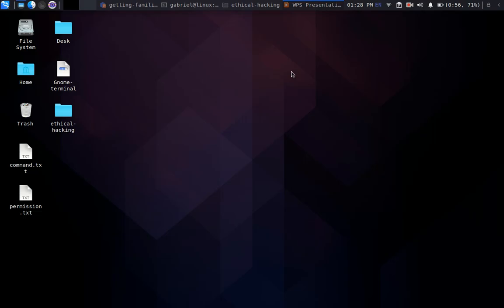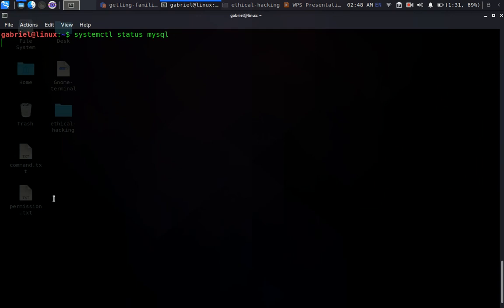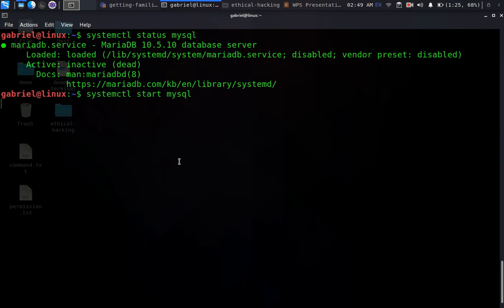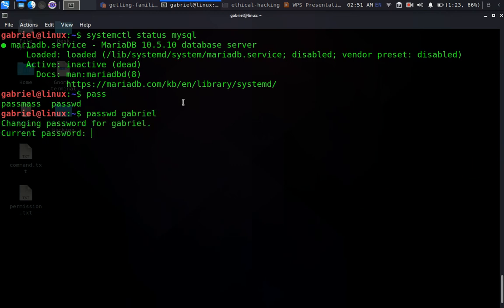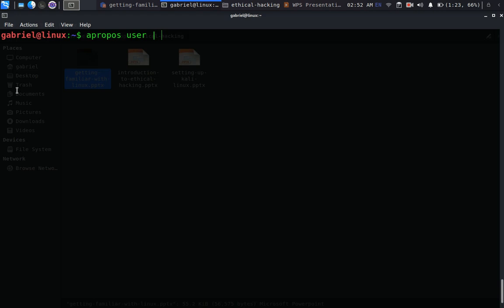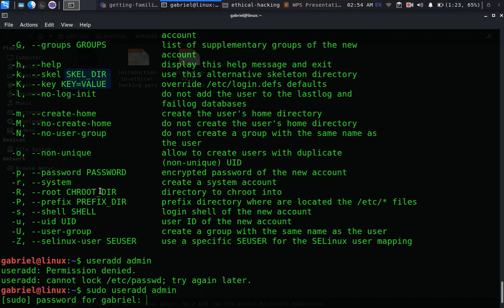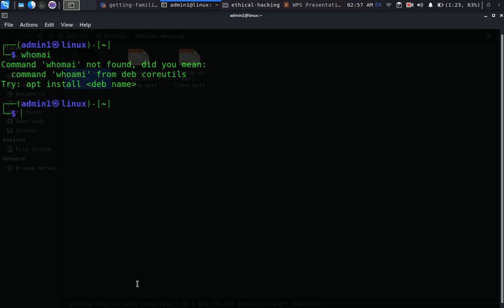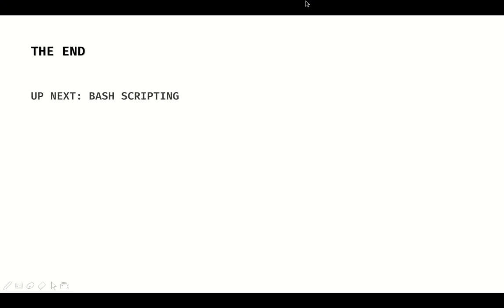08 Starting and Stoping Services and Create Users On Linux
Starting and Stopping services in Linux System